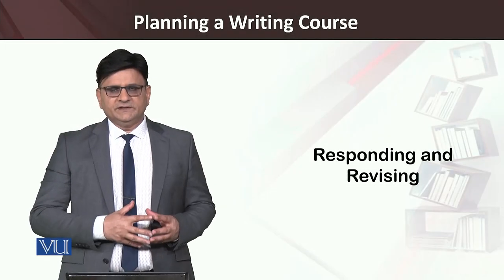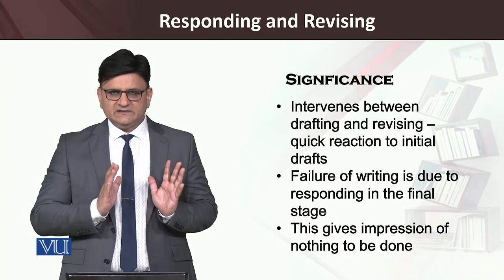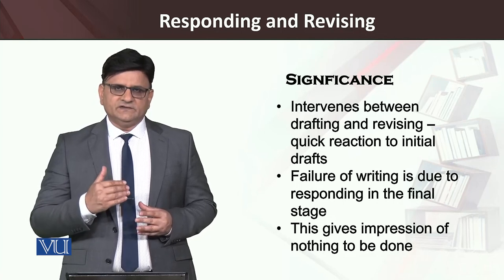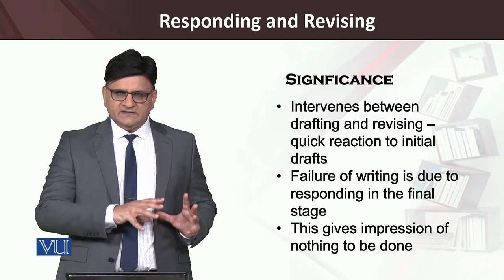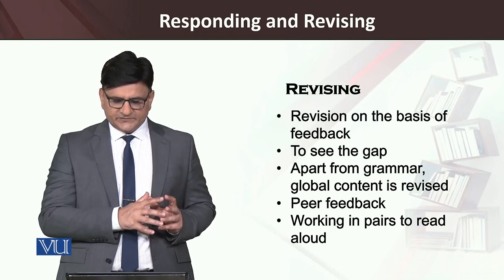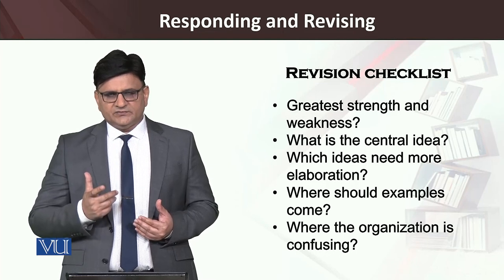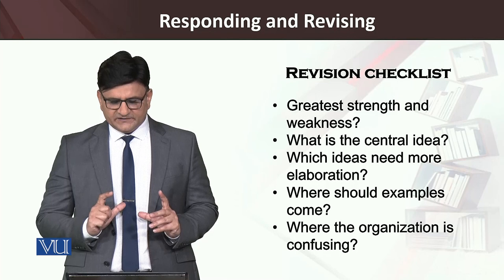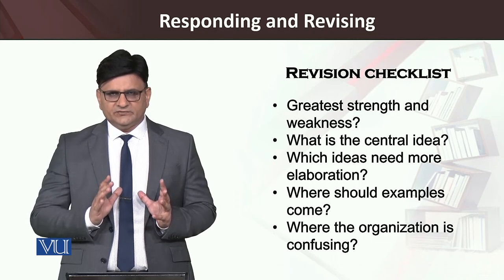Significance| Teaching of Reading and Writing Skills | ENG515_Topic203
Topic203: Significance
 By Dr. Saqib Goraya